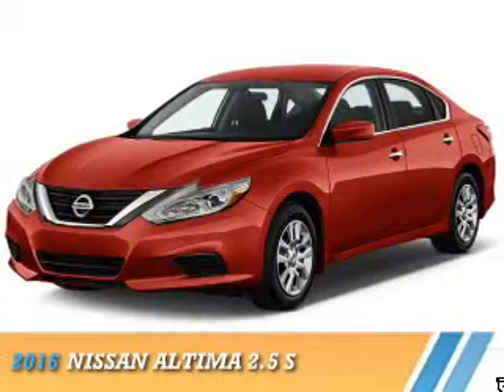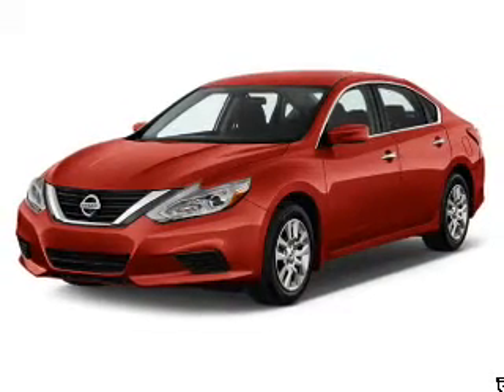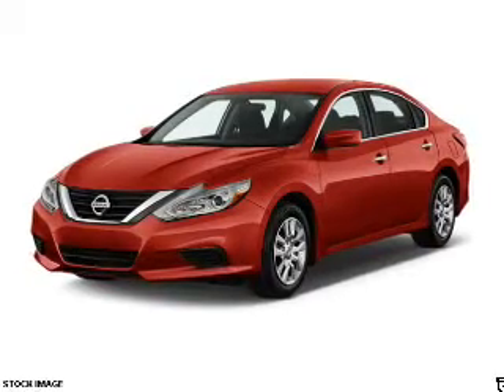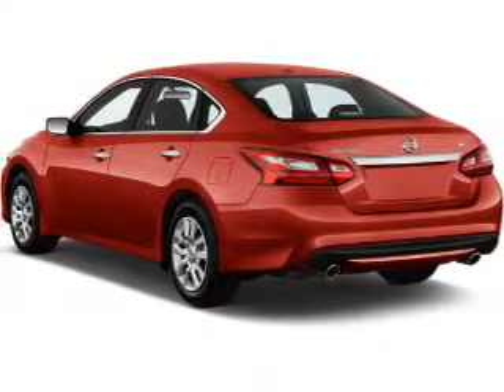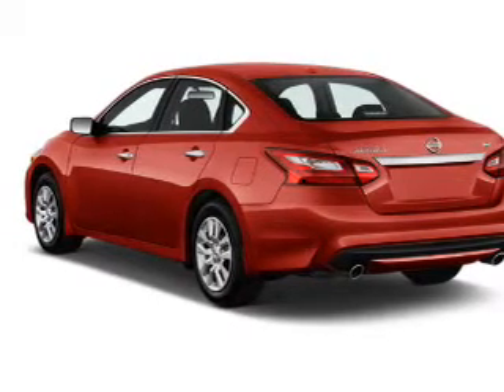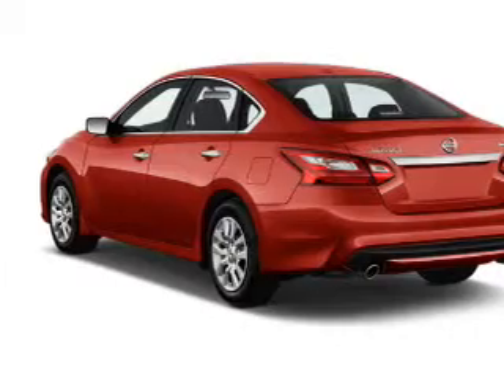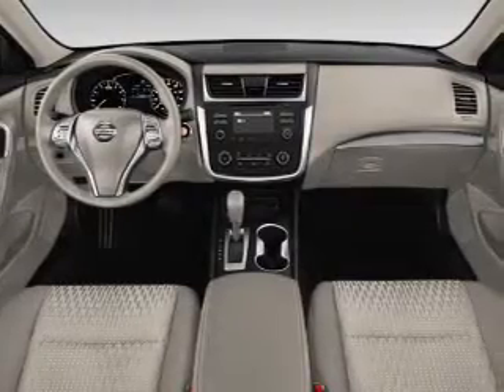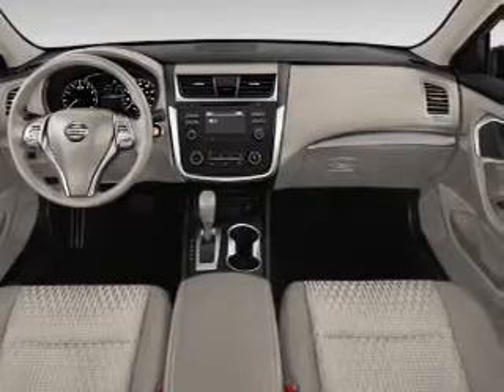2016 Nissan Altima 160310 - Edison NJ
Year: 2016
Make: Nissan
Model: Altima
Trim: 2.5 S
Engine: 2.5 liter 4 Cylindercylinder FWD
Transmission: Automatic CVT
Color:
Mileage: 0
Address:
VIN:1N4AL3APXGN306103